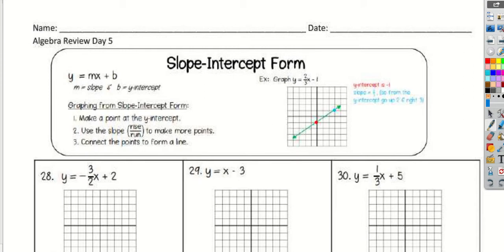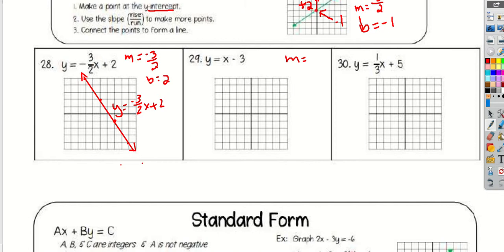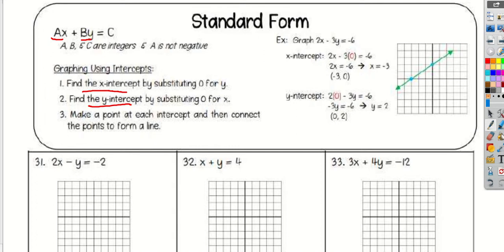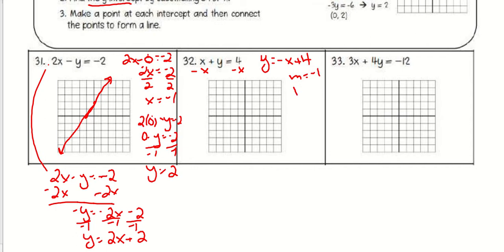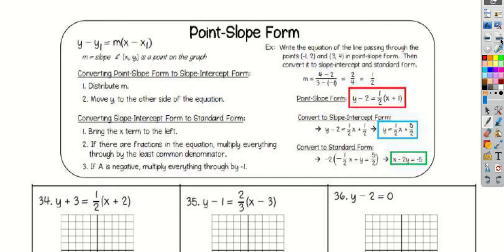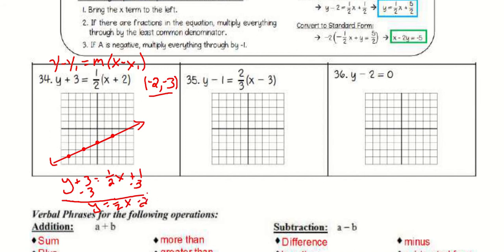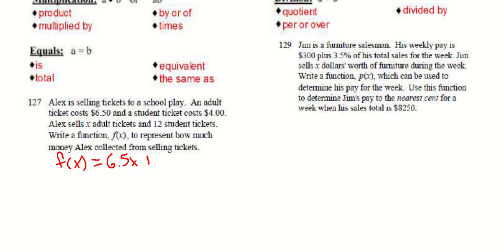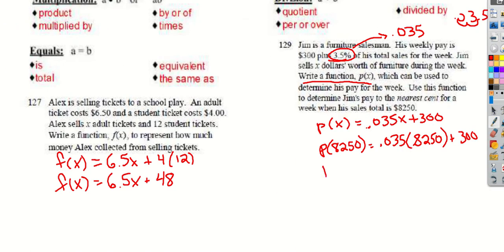Algebra Regents Review Day 5